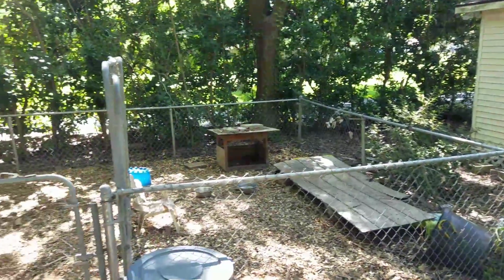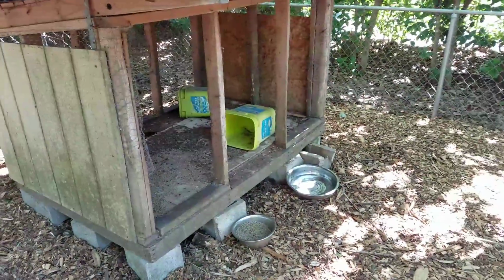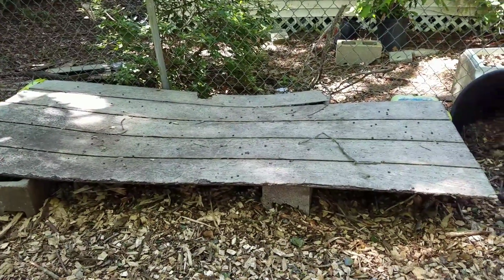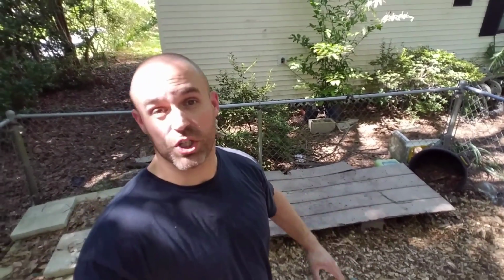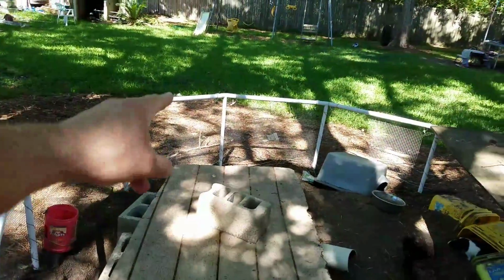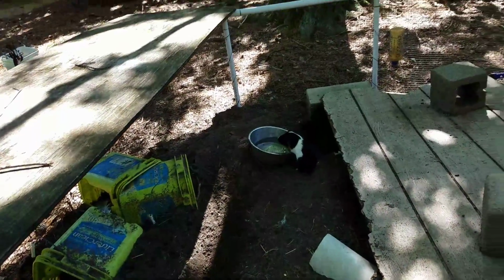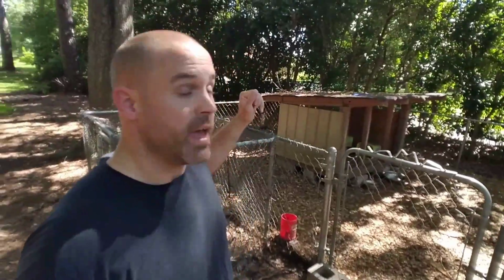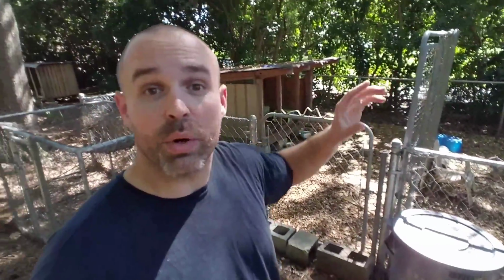My Rabbits Habitat...and whistle thickets challenge, has been accepted!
Today I give you a tour and explain what were doing in our Rabbit Habitat. Also, the Whistle thicket channel has issued a pumpkin challenge. Its game in t the Hewett Homestead!